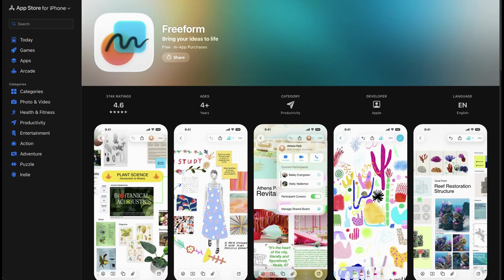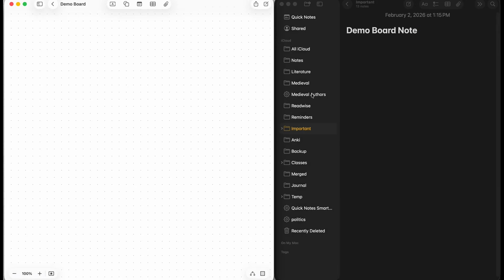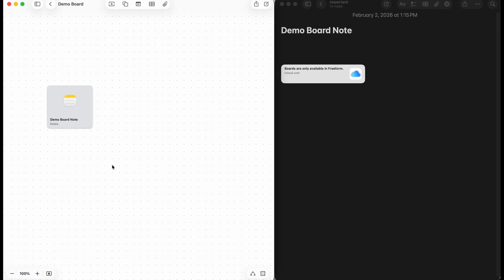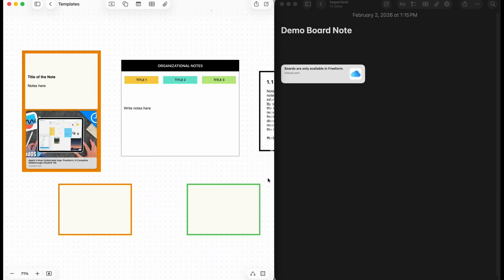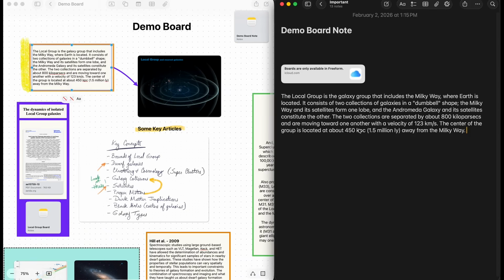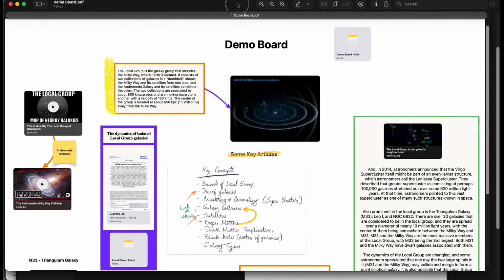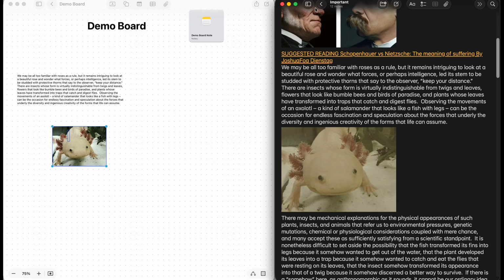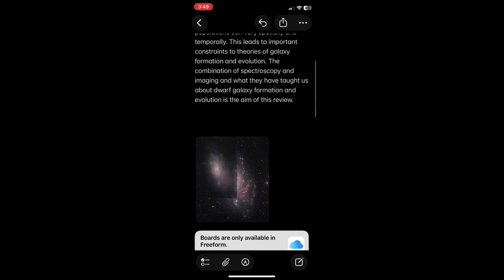How to Use Apple Freeform with Apple Notes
If you you're more of a visual person and need a way to move information around with an infinite whiteboard then Apple Freeform along with Apple Notes should work well for you. In this video I've provided two different ways you can link them together. You can start with a Freeform board and move information into Notes or vice versa. Also, you can link a board to notes and back. There's a lot more you can do with Freeform overall so do some research on that!

Image Credits:
Yan Krukau: a-person-taking-down-notes-8199654/
olia danilevich: high-angle-shot-of-a-boy-sitting-on-grey-chair-while-using-his-laptop-computers-4974922/
Donatello Trisolino: person-typing-1375261/

Chapters:
00:00 - Intro
00:20 - Quick review of Freeform
00:39 - Purpose of the video - Freeform to Notes and Notes to Freeform
01:13 - Linking a Freeform board to an Apple Note
02:43 - Types of information you can place on a Freeform board
04:03 - Freeform board note templates for visual connections
05:05 - Move Freeform notes to Apple notes
06:11 - Using Freeform PDF to embed in an Apple note
07:18 - Move Apple notes to a Freeform board
09:12 - Options for more artistic notes and diagrams
09:44 - Tips to consider
10:44 - Final thoughts